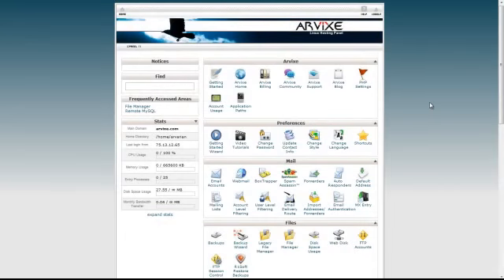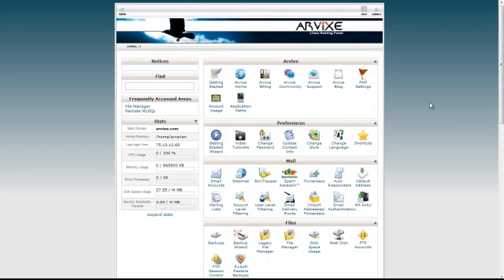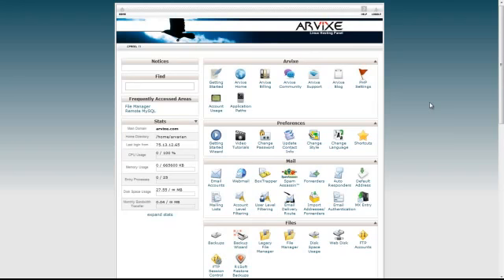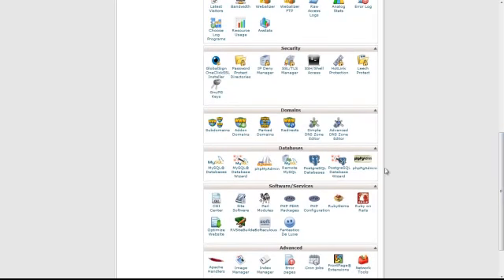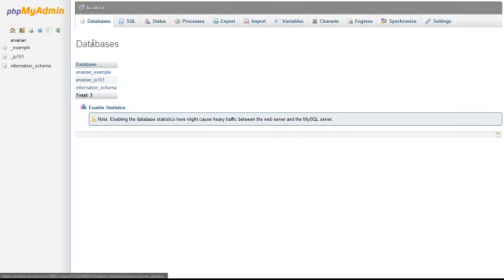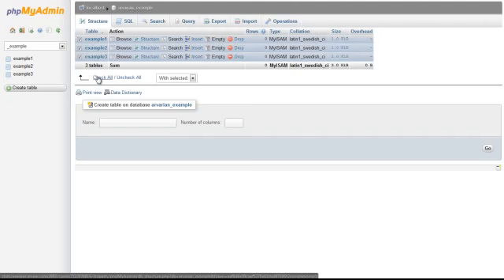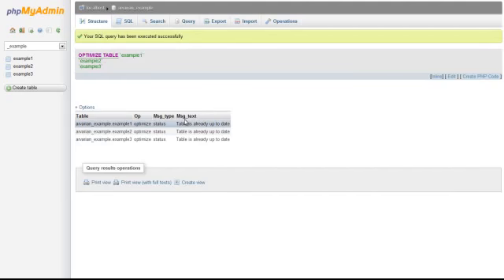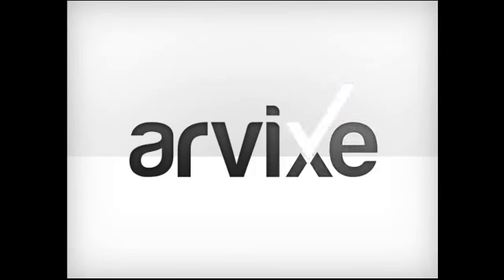cPanel Hosting Tutorial - How to Optimize a MySQL Database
cPanel Hosting Tutorial: This video will give you a step by step guide on how to optimize a MySQL database's tables in the cPanel.